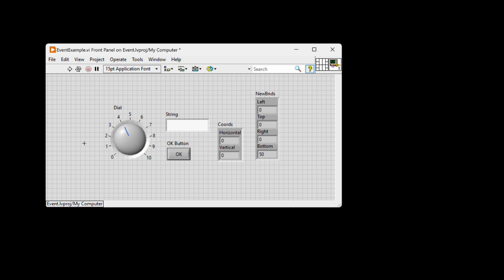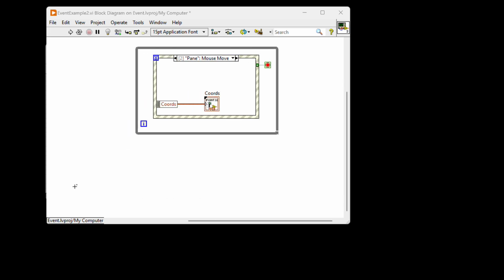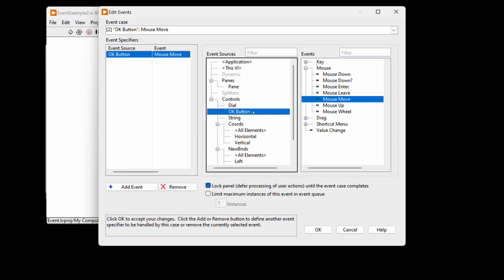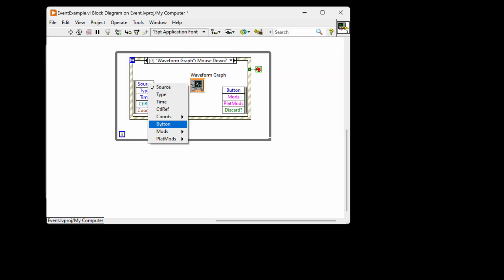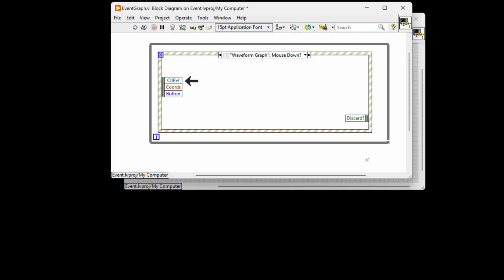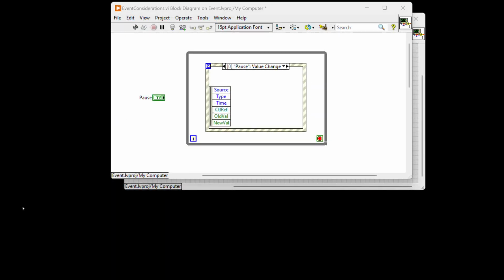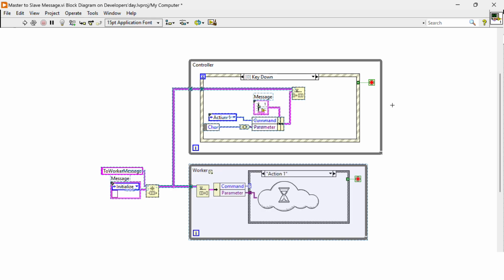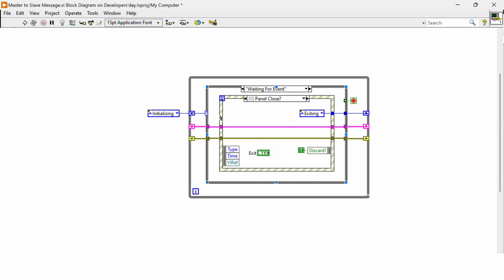How to use the Event Structure in LabVIEW